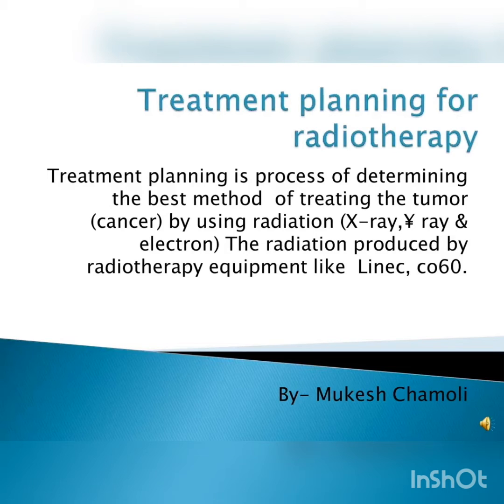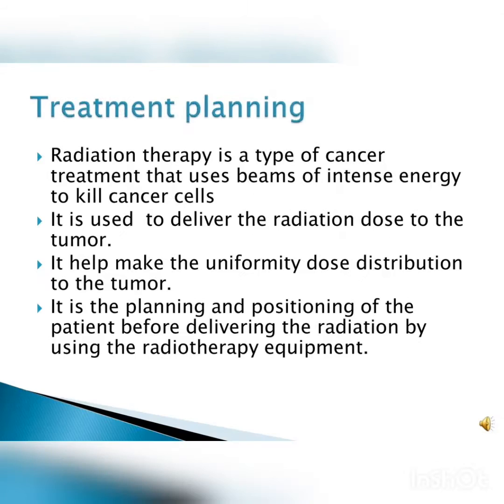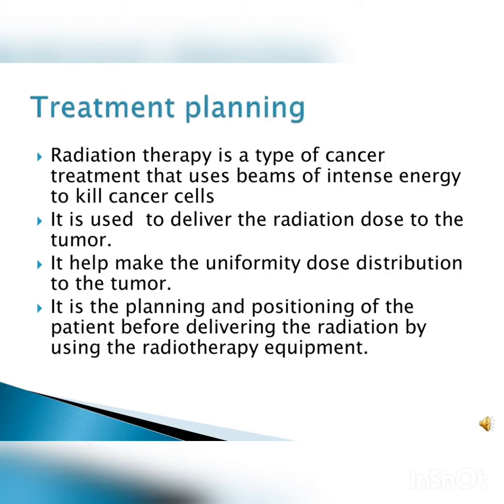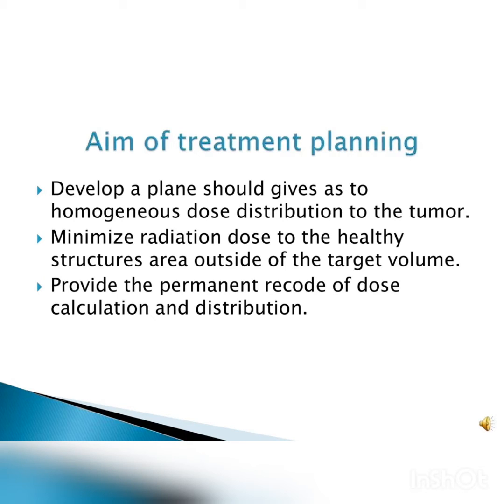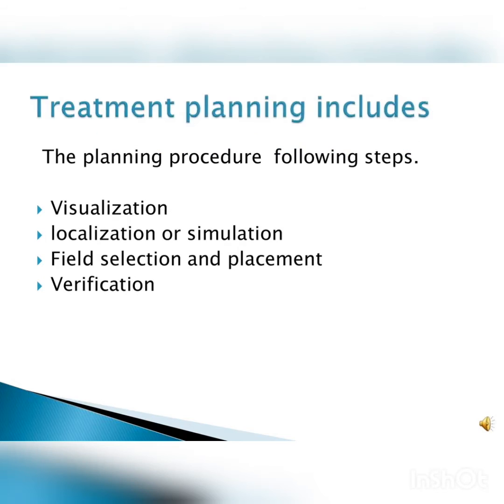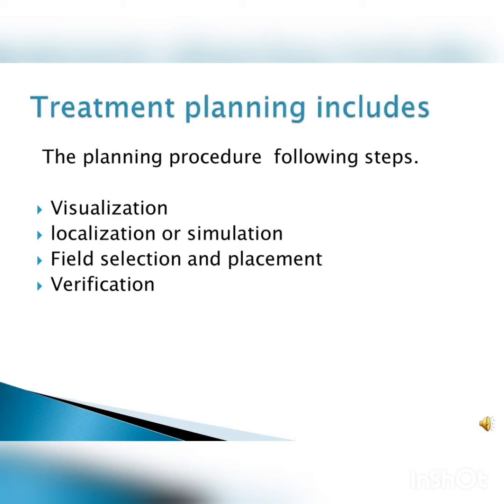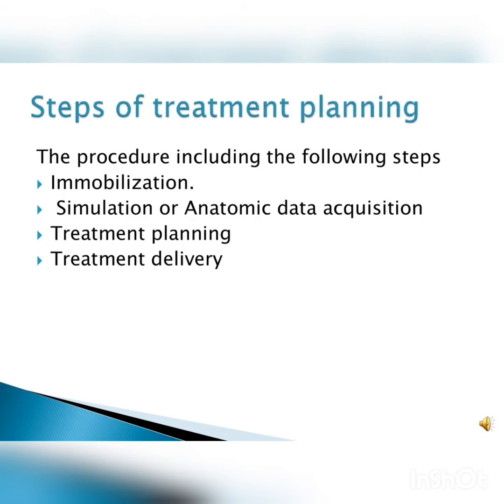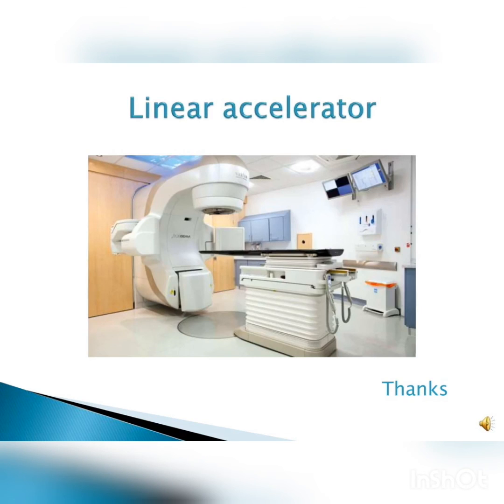Treatment planning /Radiotherapy planning ppt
This is Radiotherapy planning and Quality control papr first topic ppt